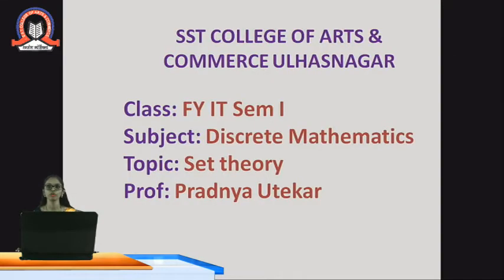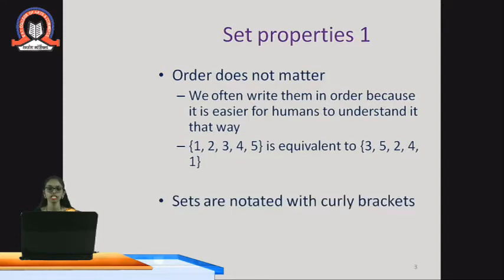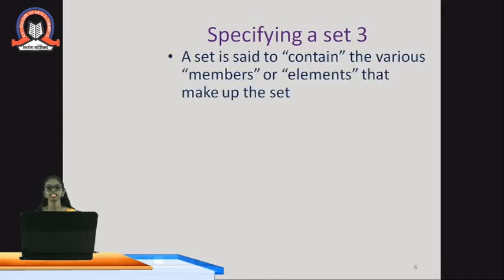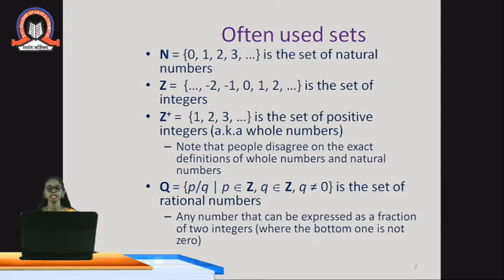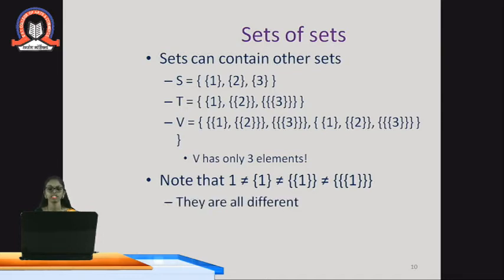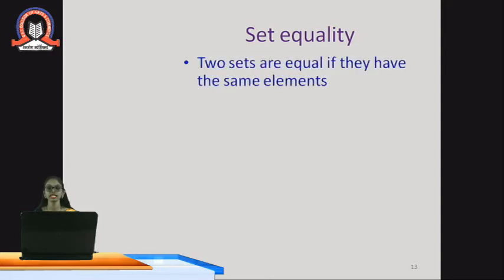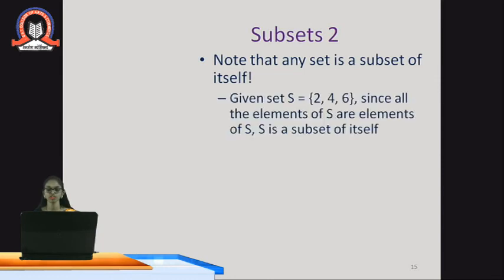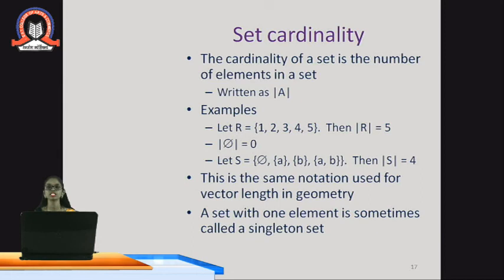Set Theory | Discrete Mathematics | FYIT - Sem I | SST College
Topic :          Set Theory

Class :          F.Y.I.T

Sem :           Sem I

Stream :      B. Sc. I.T

Teacher:      Pradnya Utekar